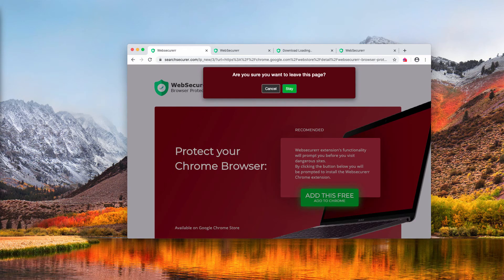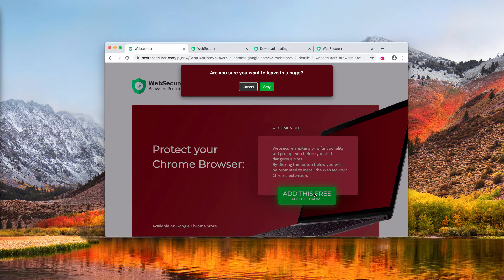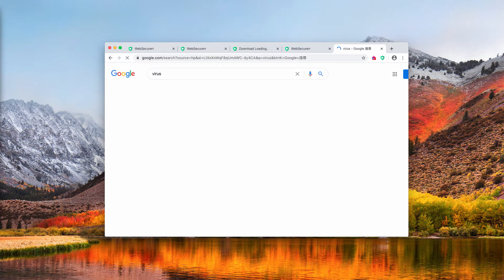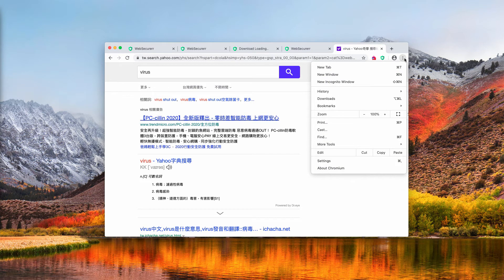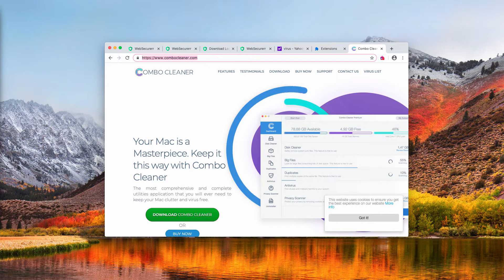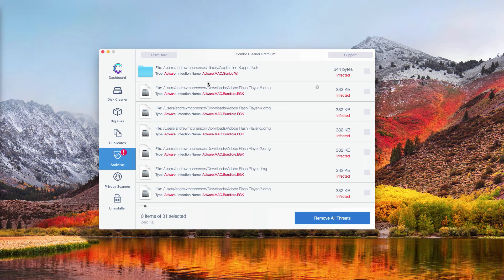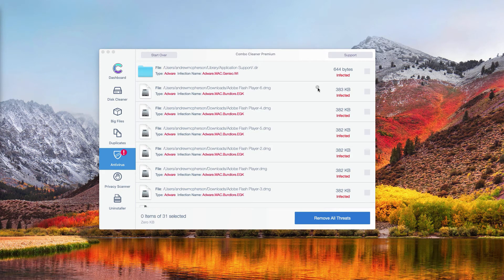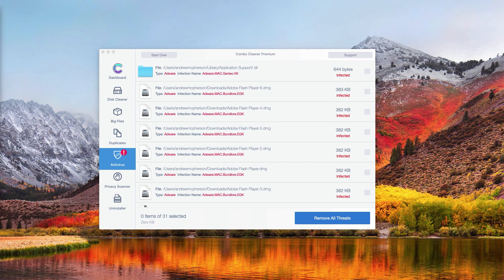Searchsecurer.com WebSecurerr removal instructions.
Searchsecurer.com is a malicious pop-up promoting the WebSecurerr extension. Remove it with Combo Cleaner Antivirus or manually based on the recommendations in the video.